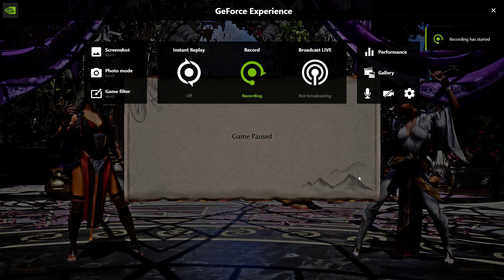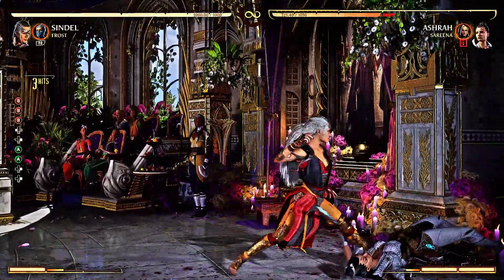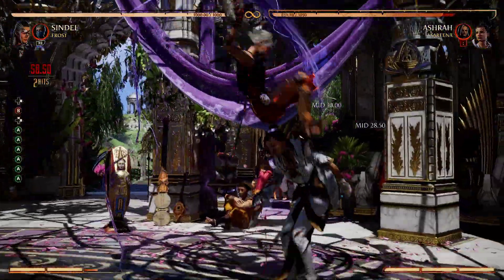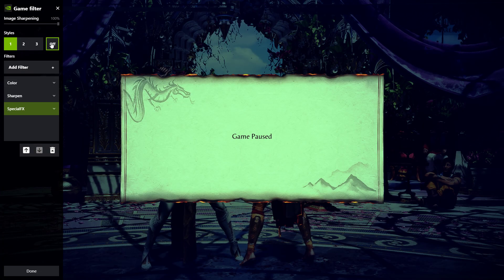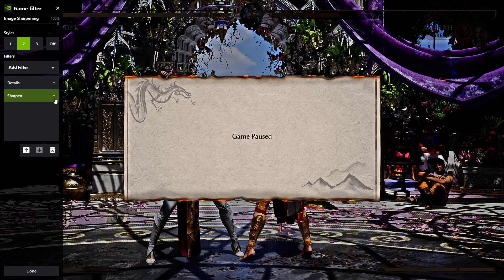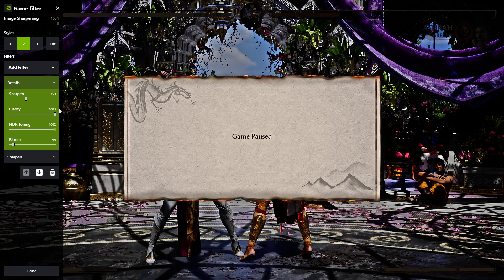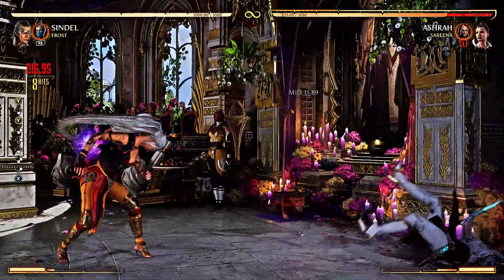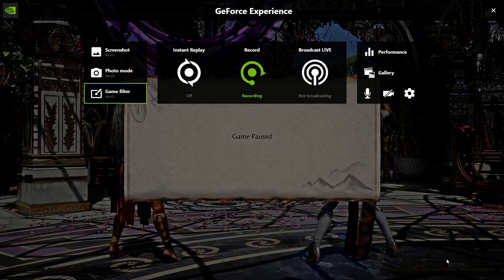MK1 8K ADVANCE RAY TRACING GEFORCE EXPERIENCE BETA TEST 001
RTX Testing in 8k OUTPUT LARGE FORMAT DISPLAYS
G-SYNC LAPTOP SCREENS